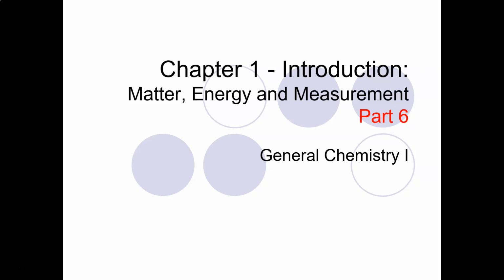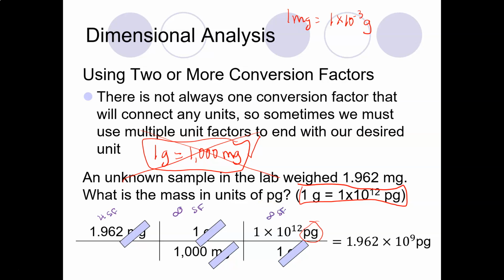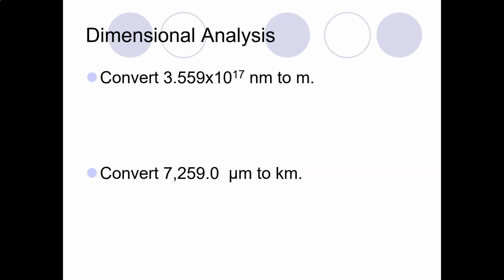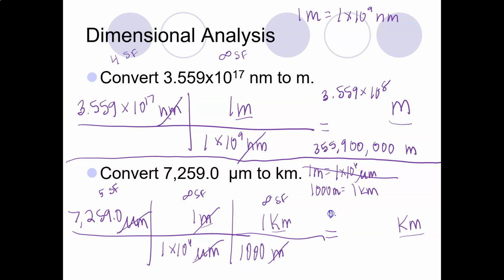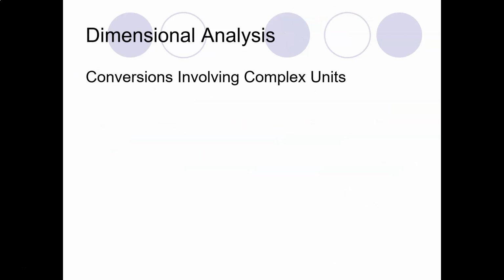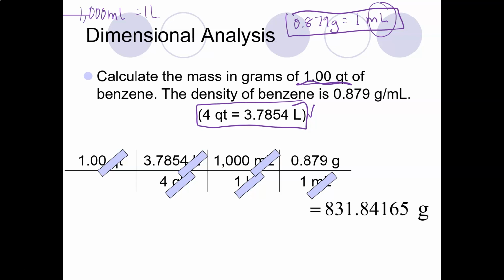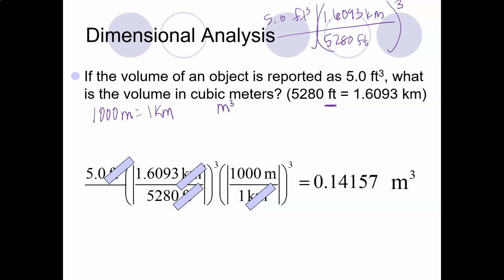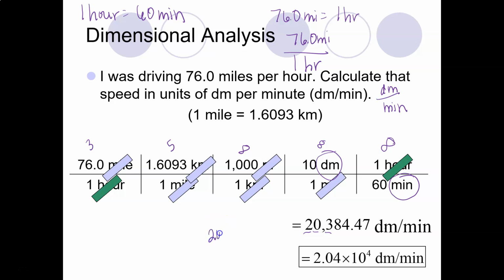CHM 115 Chapter 1 - Part 6